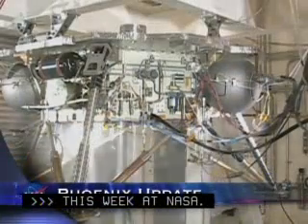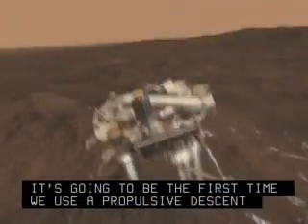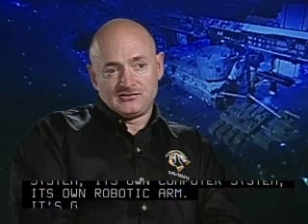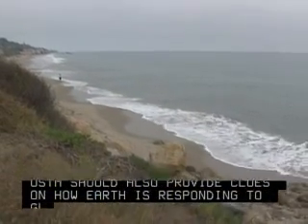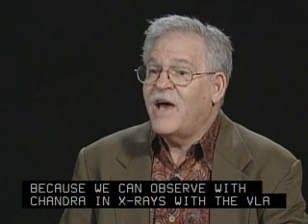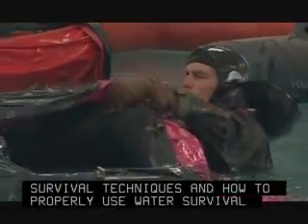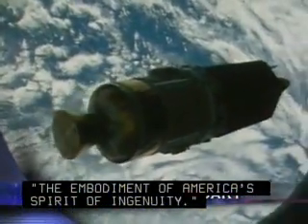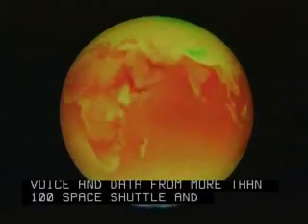This Week @NASA, Week Ending May 16